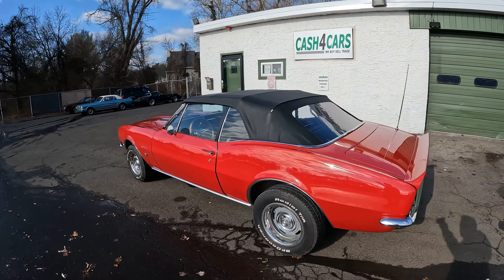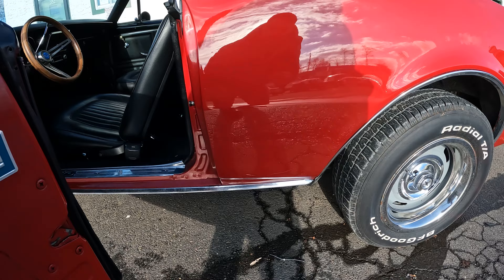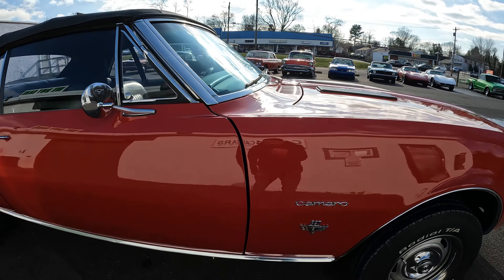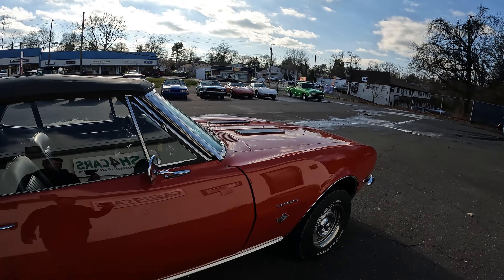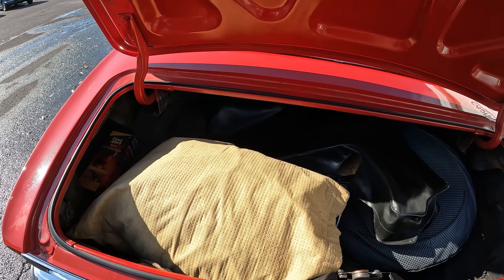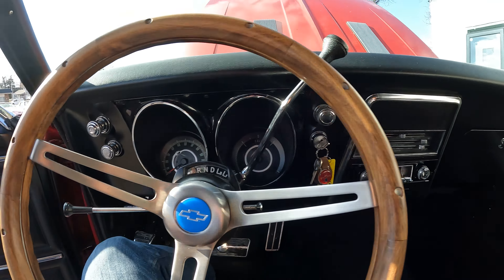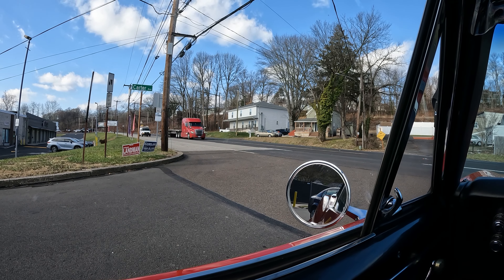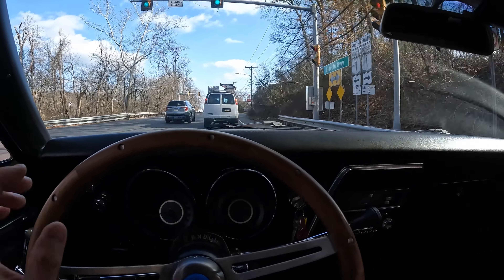1967 Chevy Camaro Convertible For Sale 10+Classic Cars For Sale SOLD at Bob Evans Classics in PA